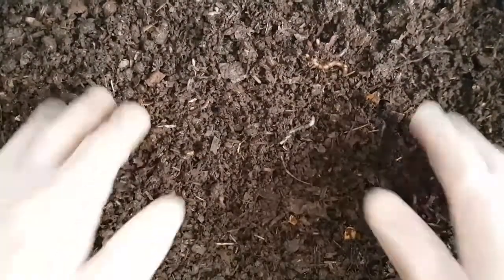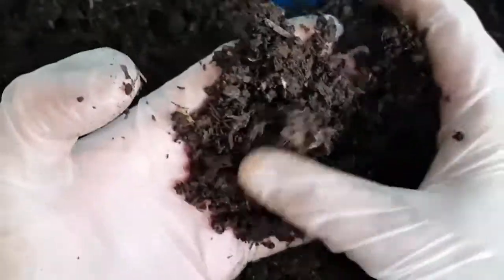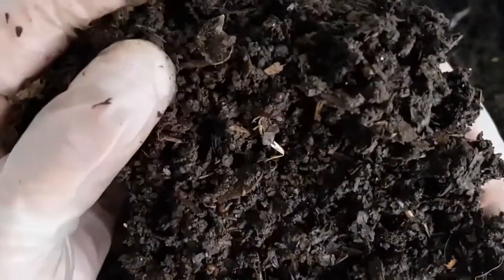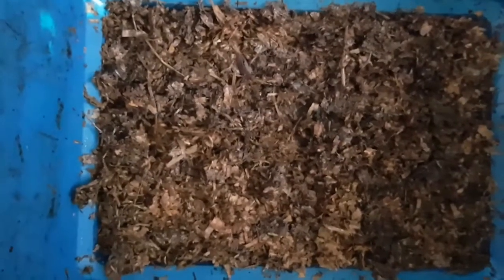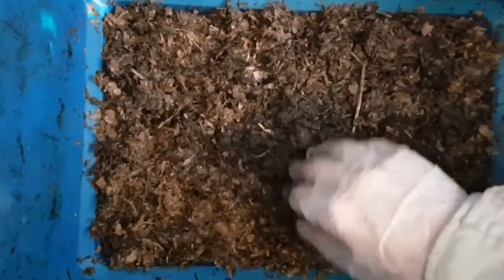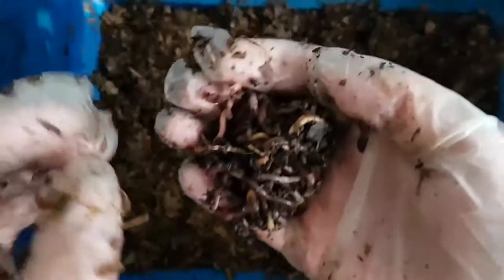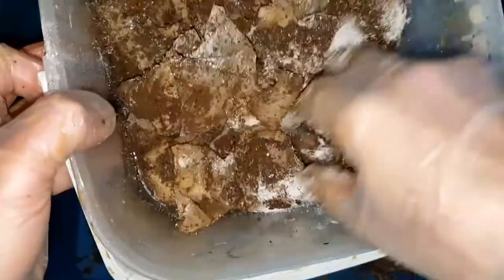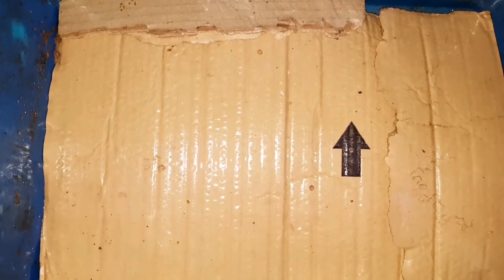Worm Bin Experiment Tea Bags Only #1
I noticed the tea bag only worm bin I have wasn't thriving. I've set up a new bin that will be fed only tea bags, a similar set up to the cardboard only worm bin I'm running - I will run this until the 20th January and then compare and contrast the tea bag only worm bin with the cardboard only worm bin.
The bin may not be thriving because I left it too long to harvest, or there may be something else going on - perhaps a tea bag only environment is just not an environment worms can thrive in. By starting again with a small amount of worms it should be obvious in a few months if that's the case.